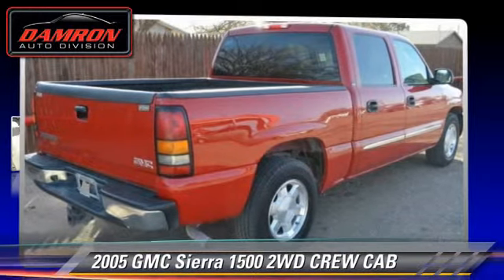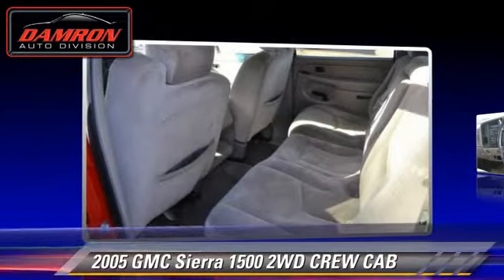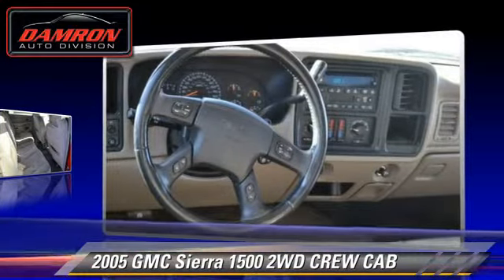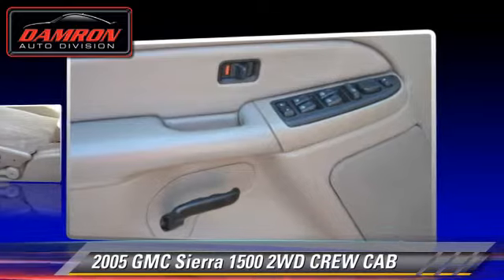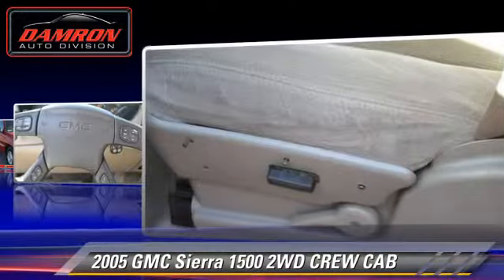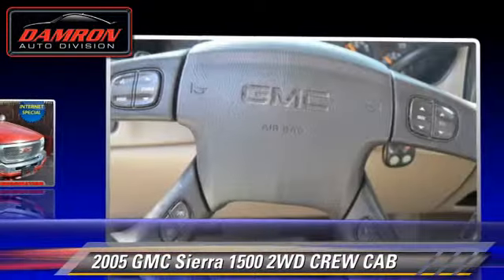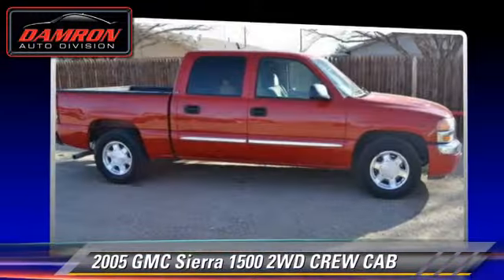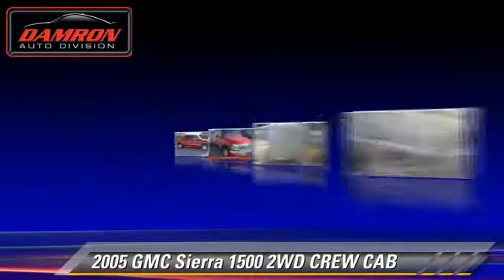Damron Rent-To-Own, Lubbock TX 79423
Damron Rent-To-Own

- used, Lubbock, Plainview, Midland, Odessa, Clovis

[DFIN:3:2935314:I:2319:B06EDFEF:64275ebea2ac68d2a5039ea9772d622c]